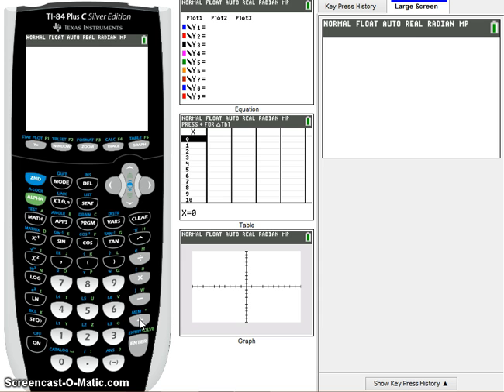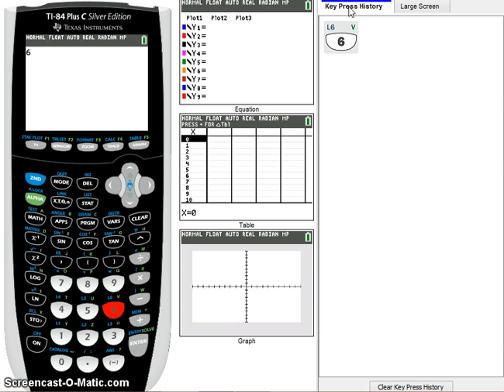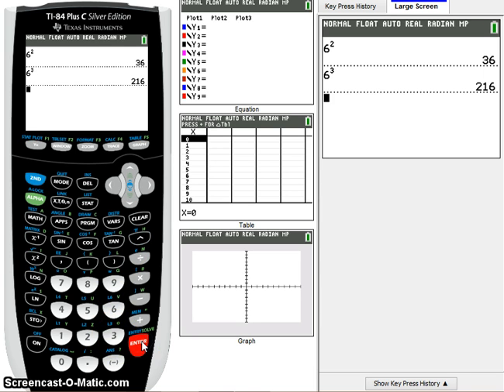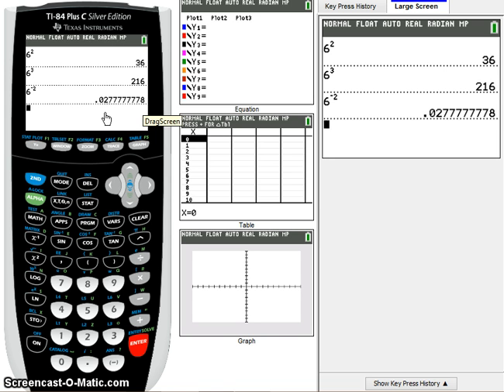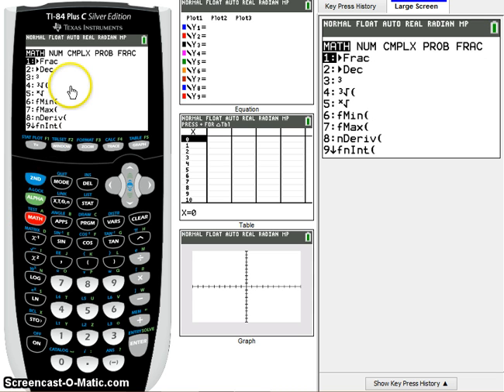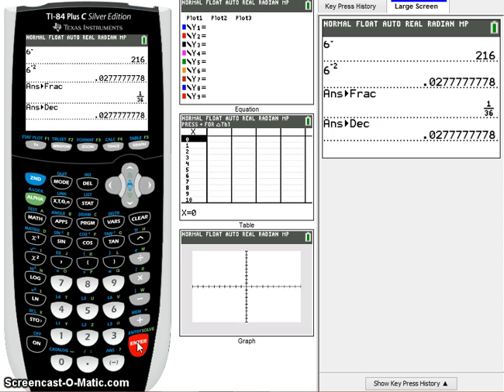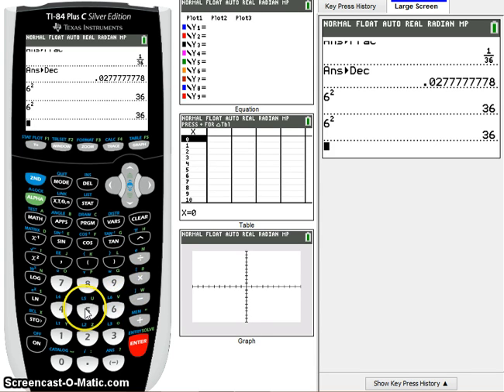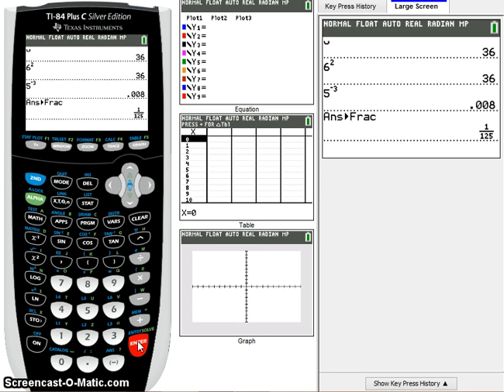TI 83 84 Lesson 1 Exponents